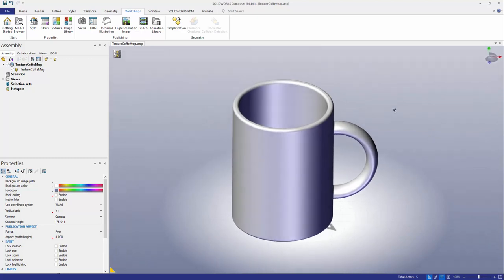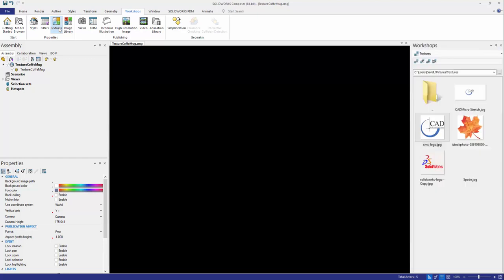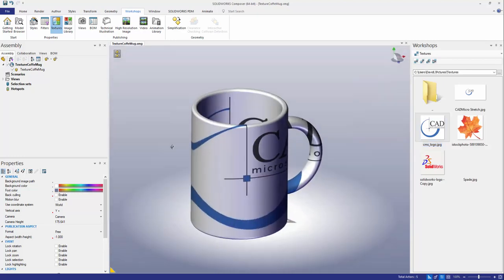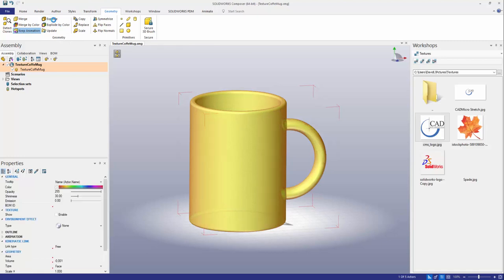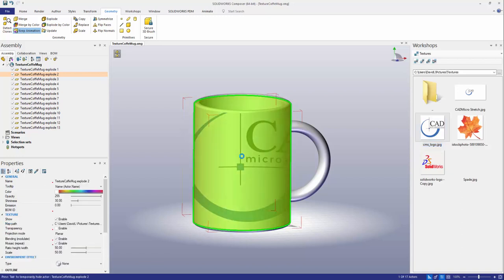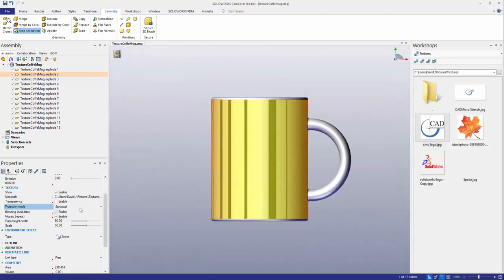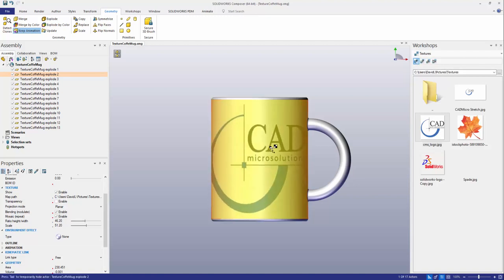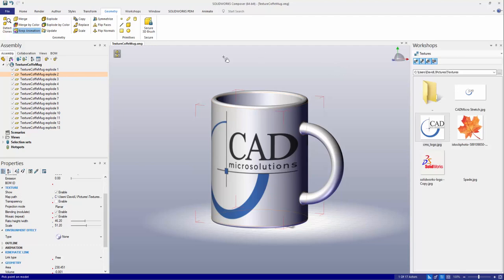Tech Tip Tuesday: Working with Custom Textures in SolidWorks Composer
In today’s Tech Tip Tuesday, we cover SOLIDWORKS Composer and how you can apply custom textures onto specific faces in your Composer actors.